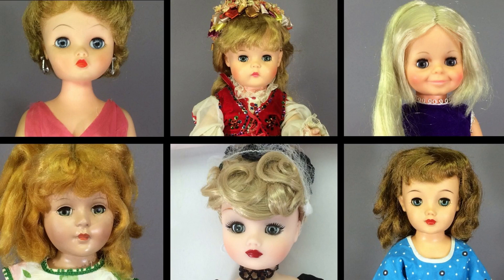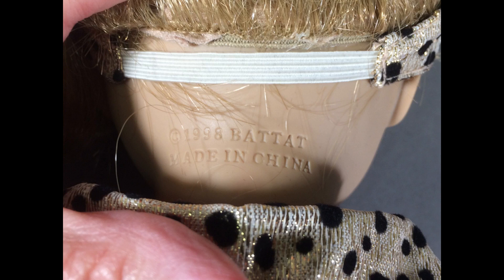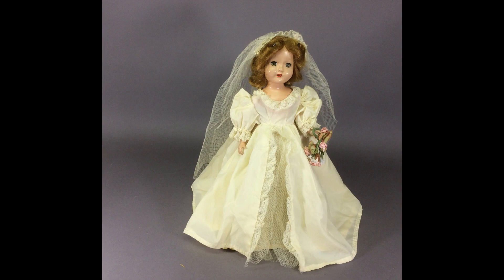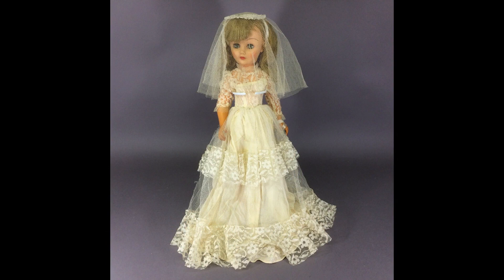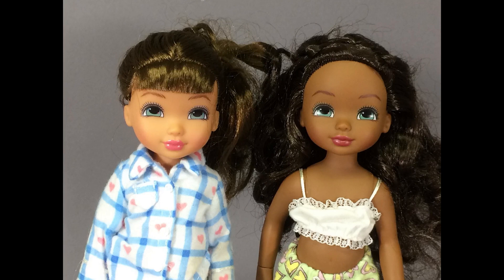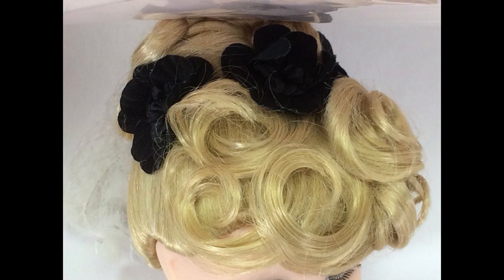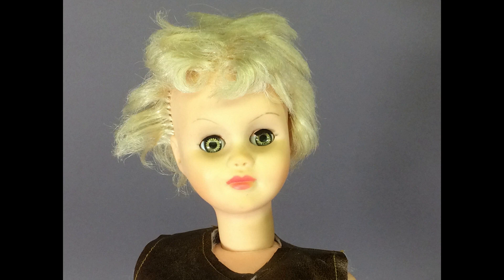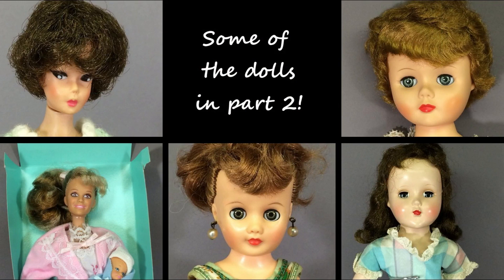HUGE Vintage to Modern Doll Haul, Part 1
Part one of a huge haul of vintage and modern dolls, including many Revlon-type glamour dolls from the 1950s, 1960s and '70s dolls by Eegee and Ideal, and fashion and play dolls from the '90s and 2000s, by Madame Alexander, Robert Tonner, Susan Wakeen and other manufacturers.